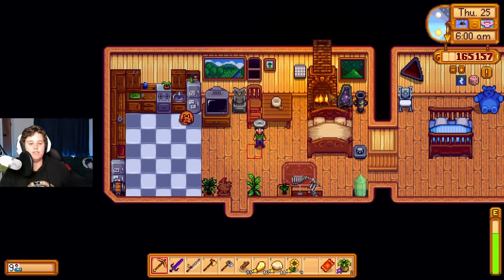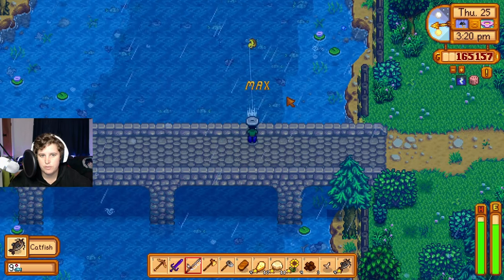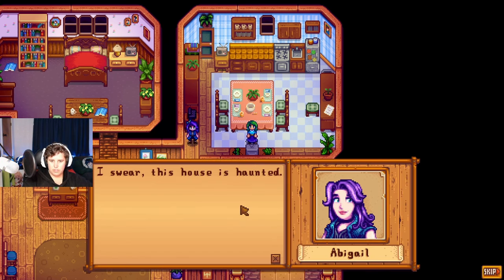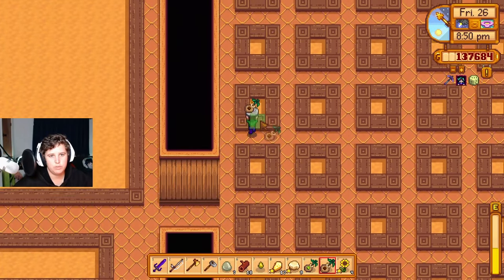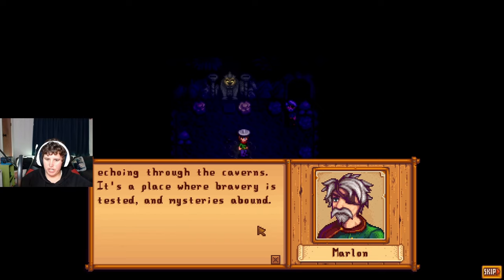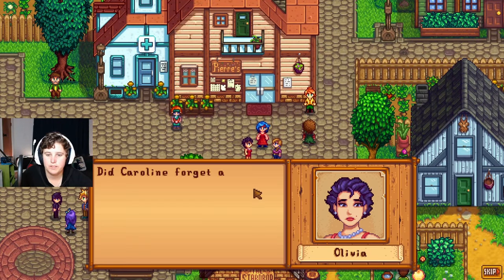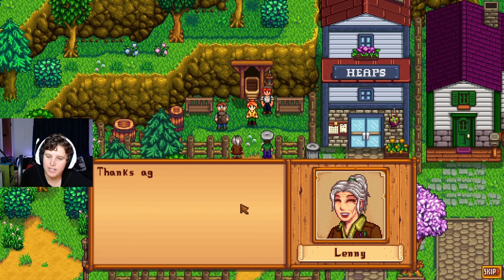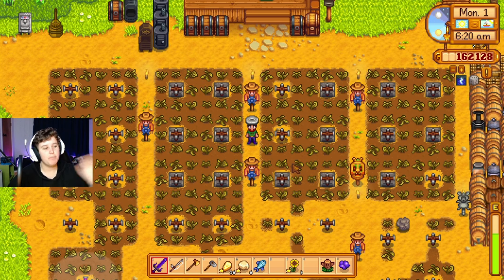Cut Scene Galore!! | Artisan Valley Episode 41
This series sets the hard challenge of only being able to sell Artisan Goods,
We are also playing Stardew Valley Expanded, with mods like Automate and More crops etc

This year where we add more mods,  make more friends, make way more money and hopefully make it to Ginger Island.